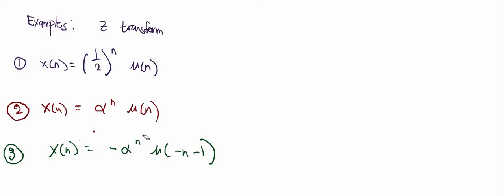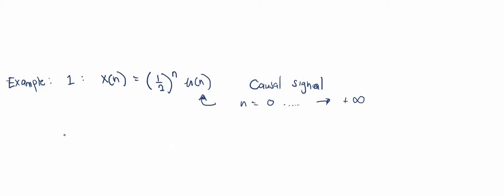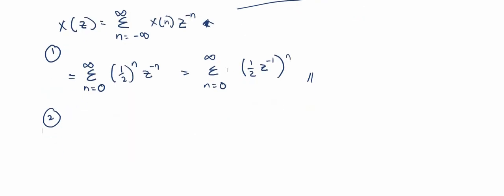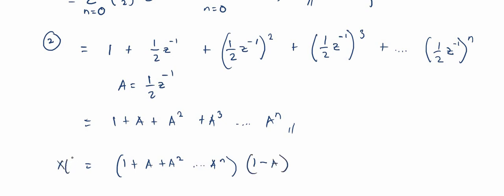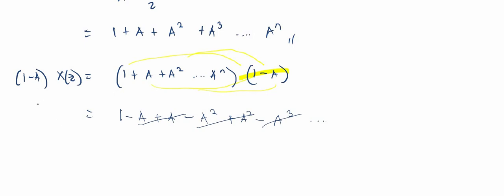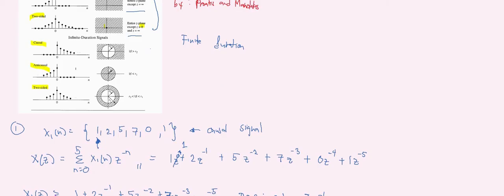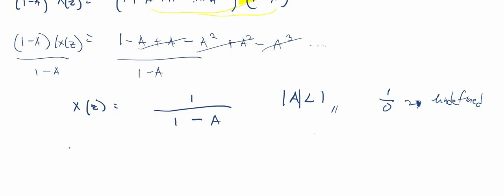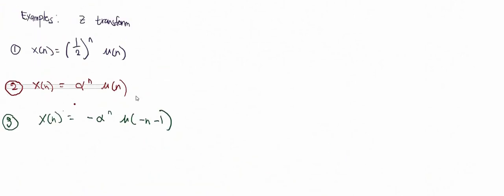DSP: Determine Z-Transform Infinite Duration Causal Signal Signal Example 1: [ (1/2)^n u(n) ]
Solving an infinite duration signal is easy!

In this video we will find the z transform of  x(n) = (α)^n u(n)

All of the videos related to Z transform is in one playlist

Cheers!